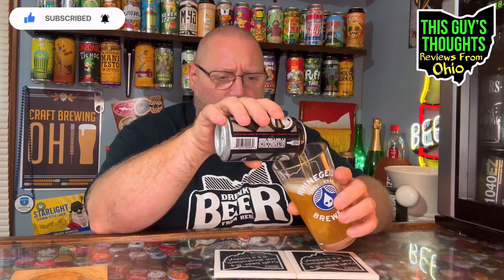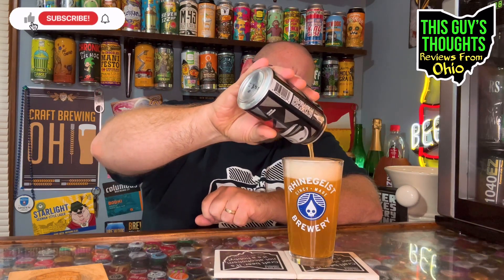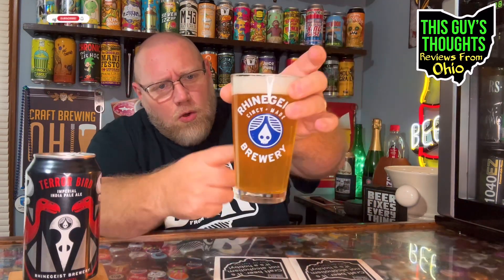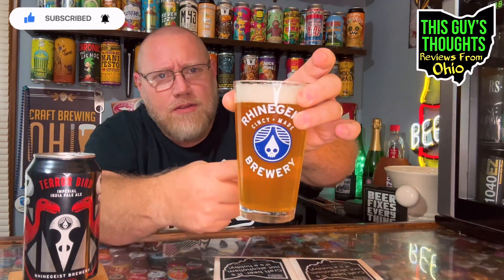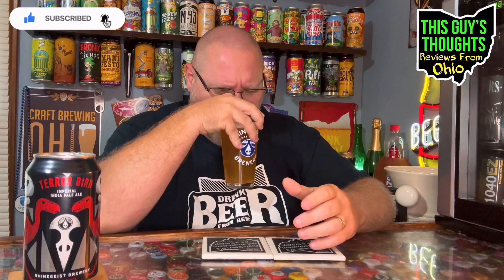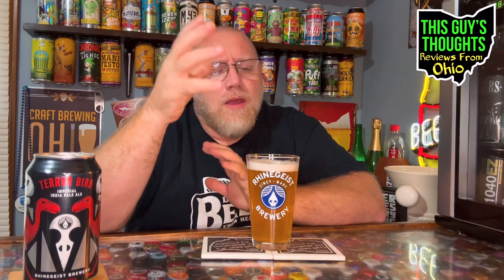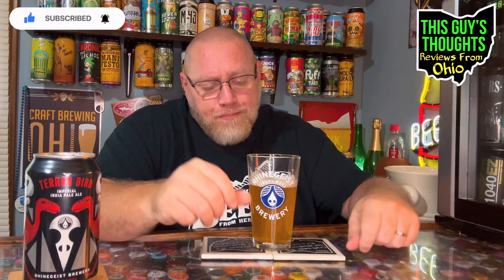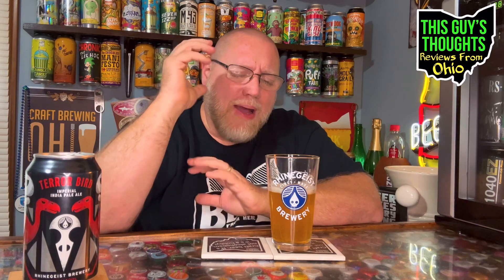Terror Bird “Imperial IPA” Rhinegeist Brewing (Beer Review #991)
Review #989

Brewery: Rhinegeist Brewing
Name: Terror Bird
Style: Imperial IPA
ABV: 8.5
IBU: 100

Description:
Dank, fruity aroma, featuring citrus orange flavors that complement the dank and piney hop notes. Flavor brings subtle hints of ruby red grapefruit as well. Really tasty.

Hops: Strata, Simcoe, Columbus, Centennial
Malts: 2-row, White Wheat, Dextrose

I have an extensive collection of playlists for you to enjoy!